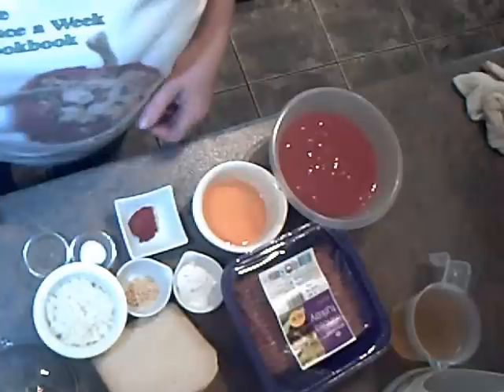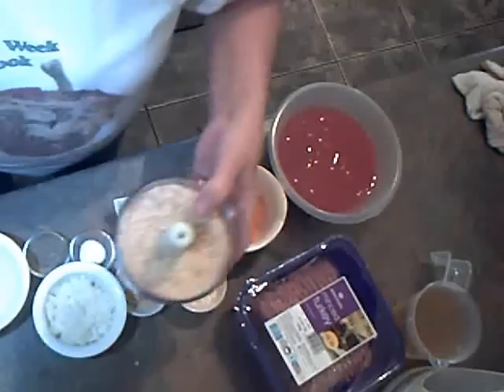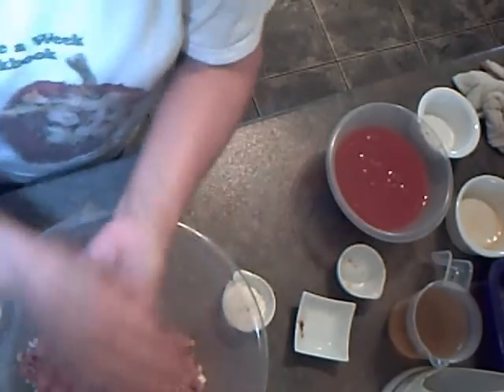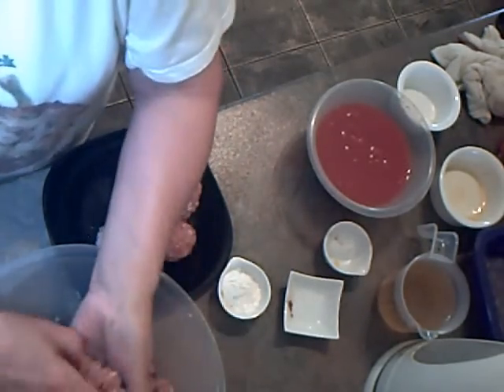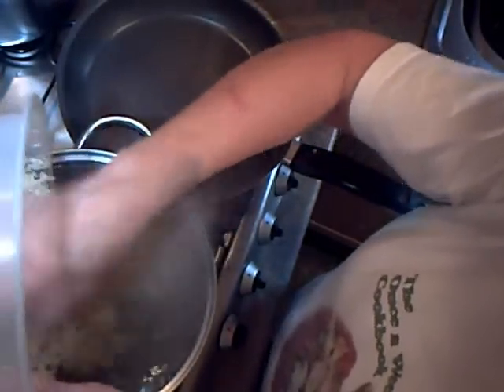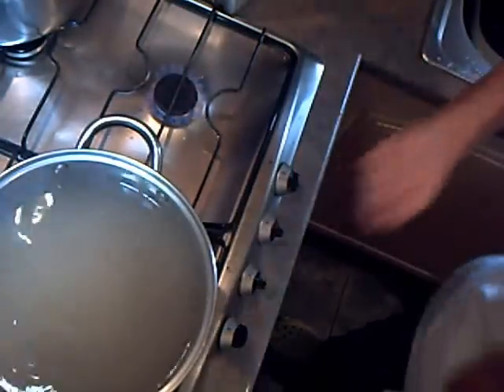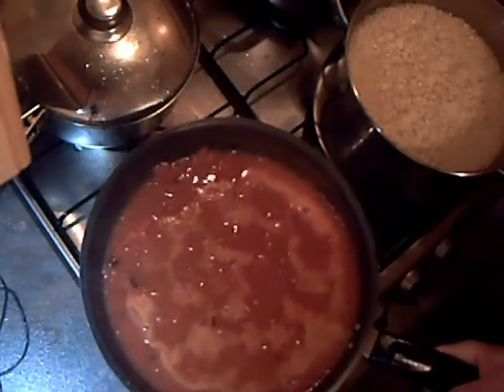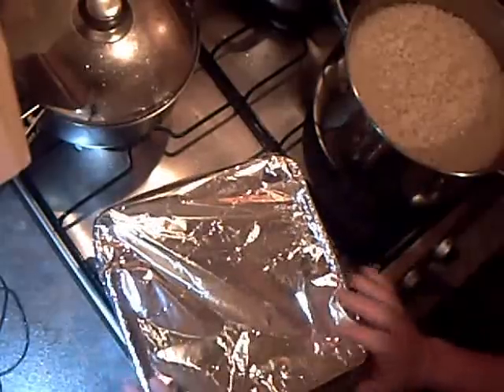Once a Week Kitchen - Turkey Meatballs.wmv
Another great meal for 4 people for under £5! Recipe: 500g Turkey Mince, 100g breadcrumbs, from a leftover crust. 1 finely chopped small onion, 1 tbsp plain flour, 1 tbsp cooking oil, 1 teaspoon tomato puree, 1 teaspoon english mustard powder or 1 teaspoon mustard from a jar, 250ml vegetable stock, 1 chicken stock cube, salt & pepper to taste. Half a beaten egg.